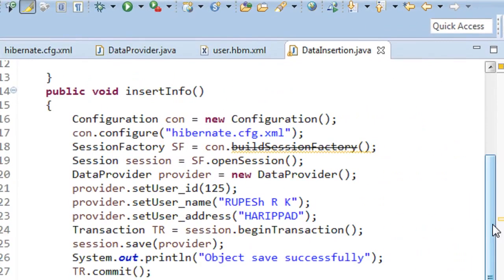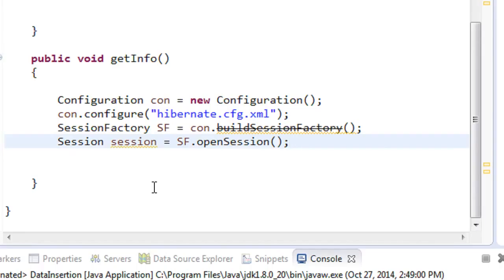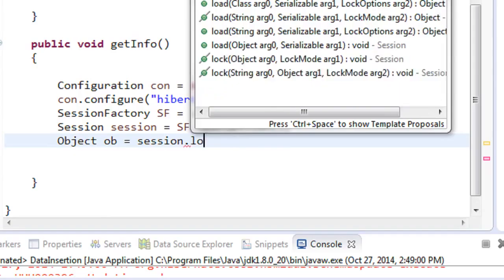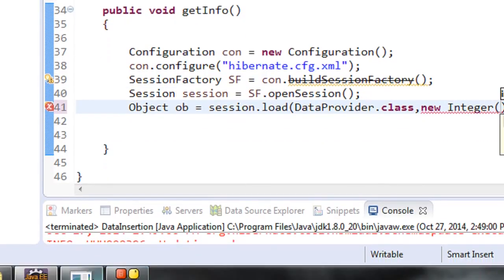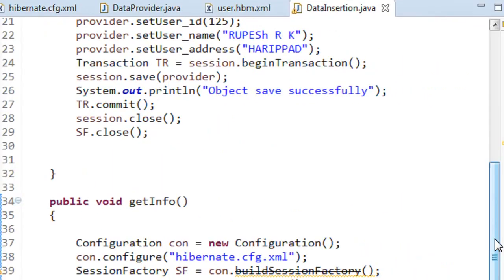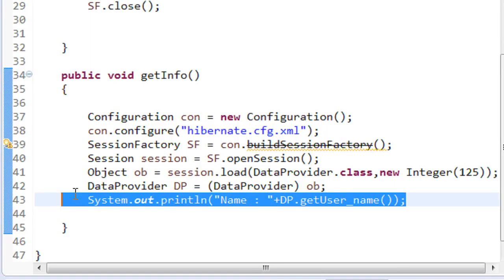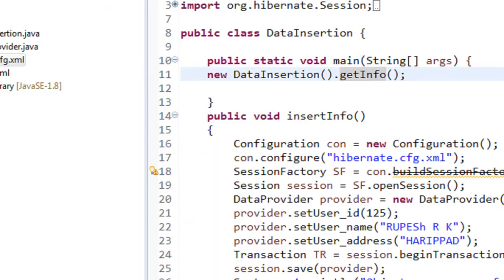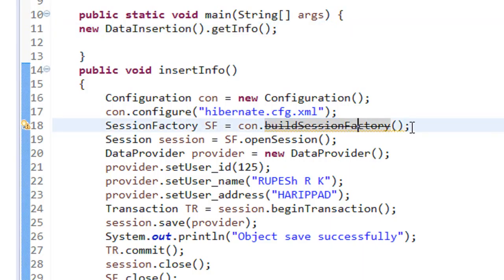Hibernate 06 Using Select Query